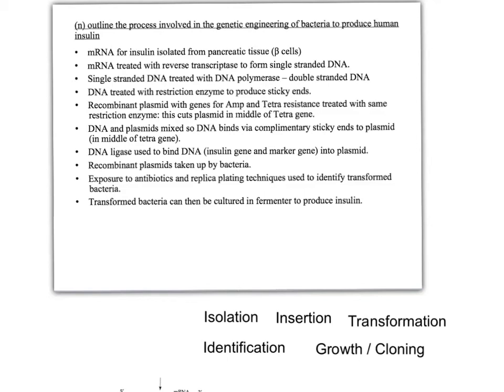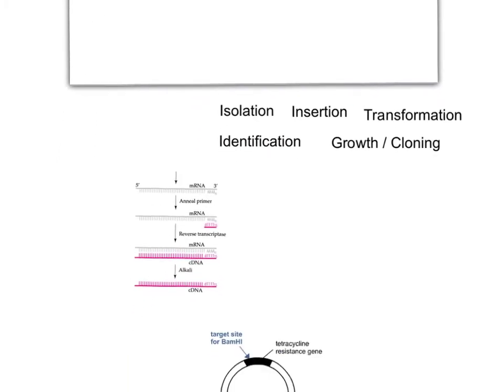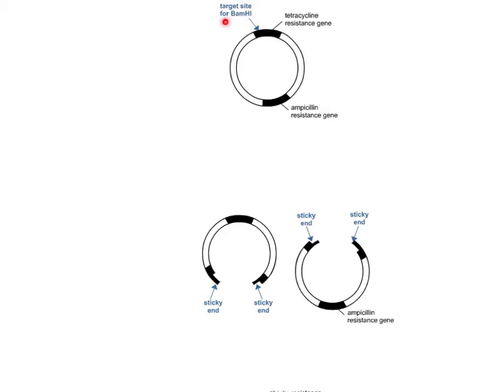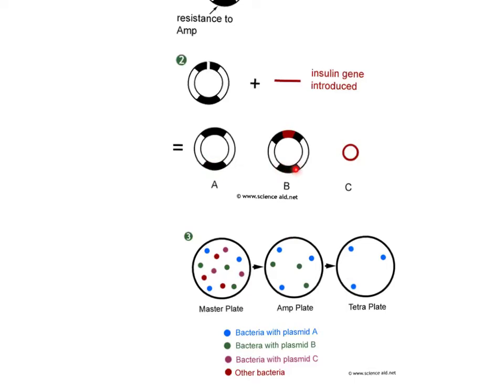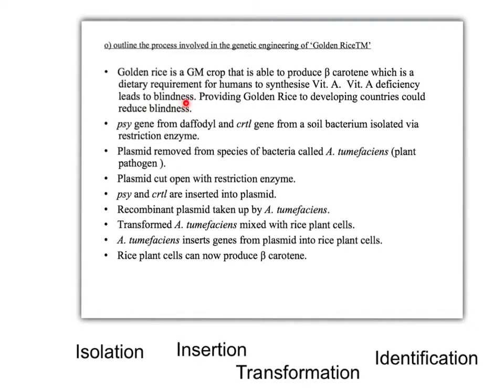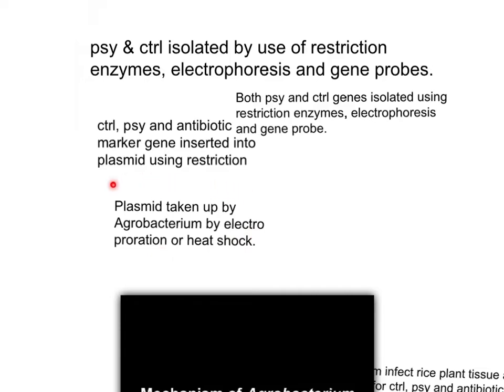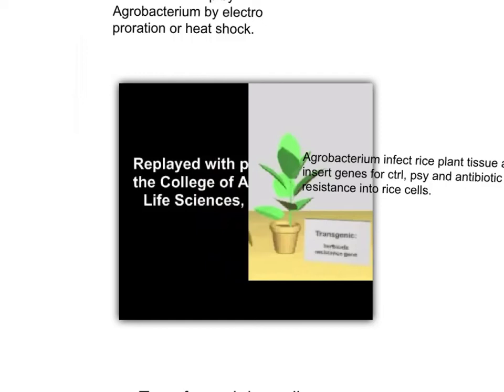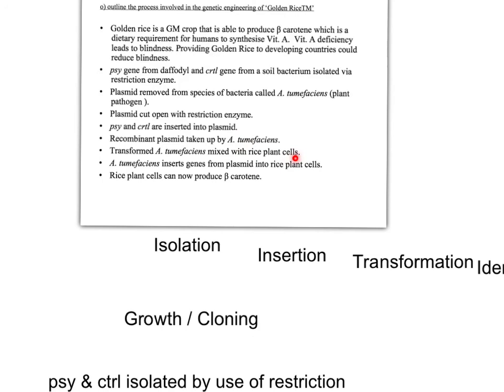F215 insulin & golden rice njlm